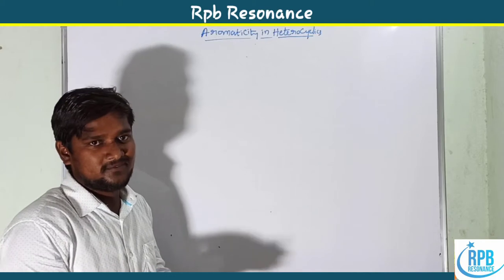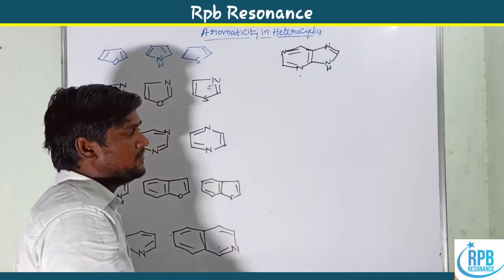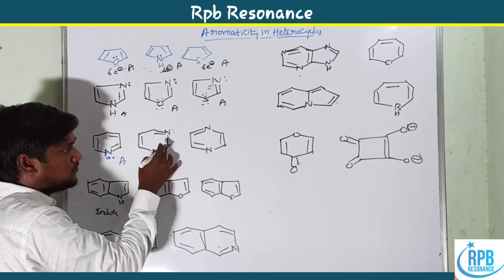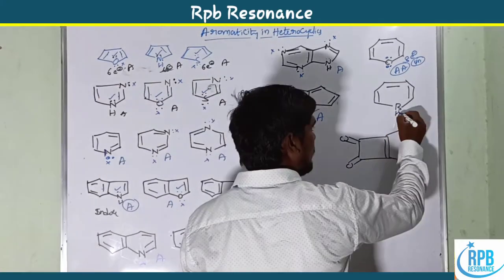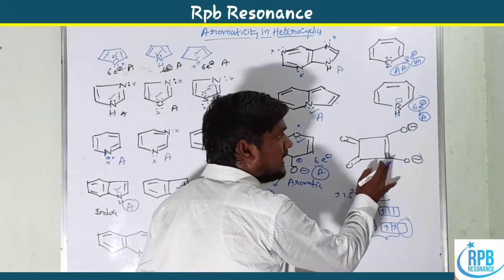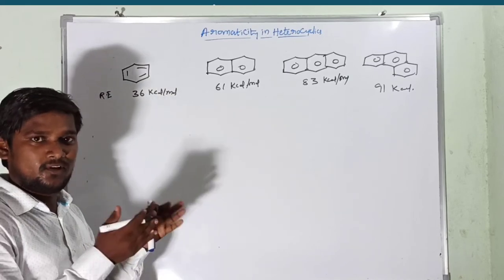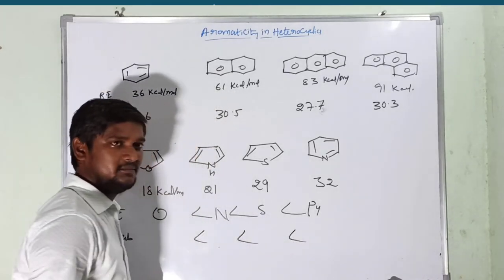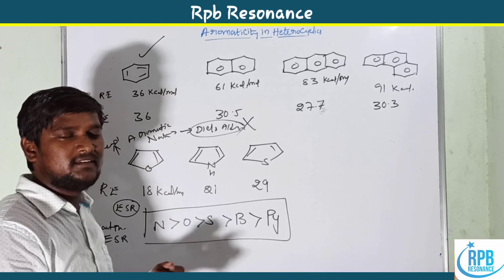Aromaticity in Heterocyclic compounds l Resonance energy comparison of Aromatic compounds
GOC-11